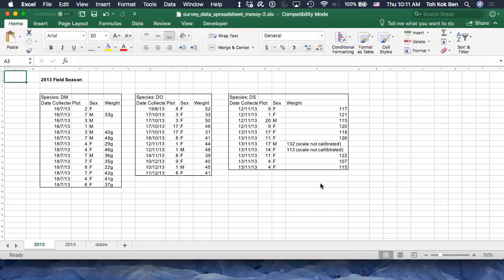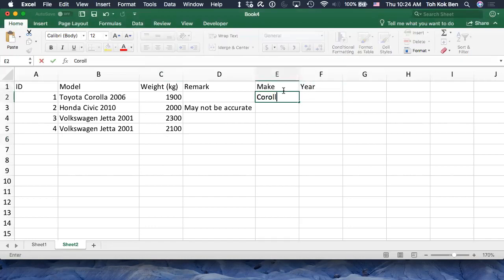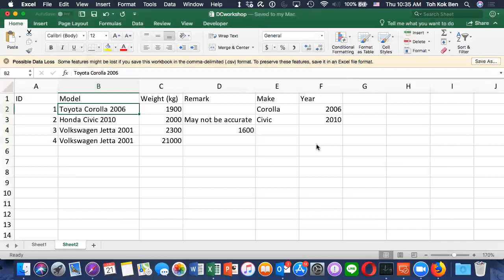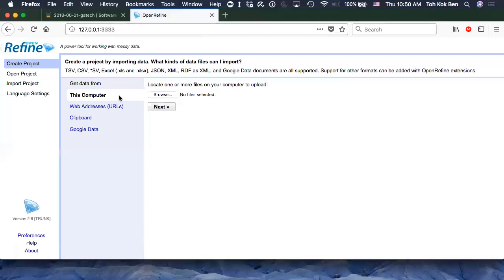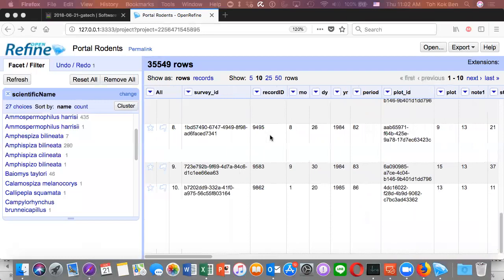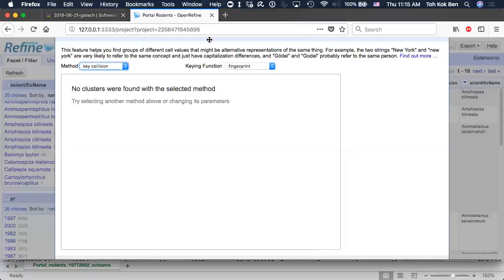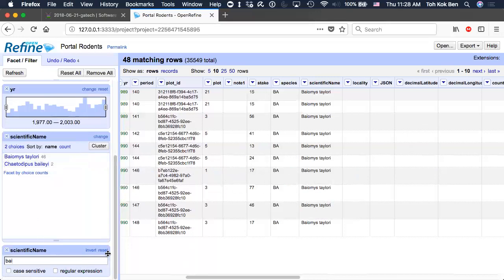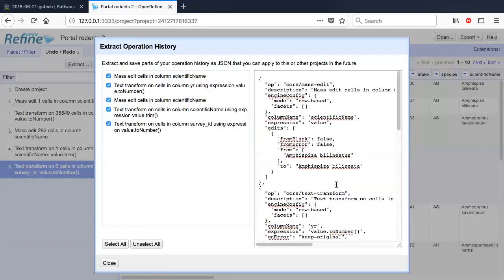2018-06-21 DC@GT (P2)